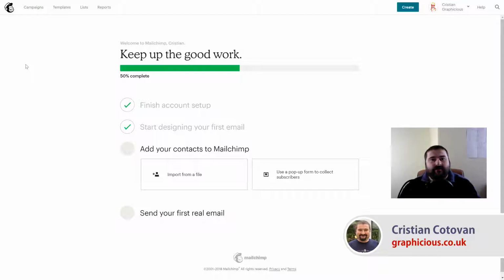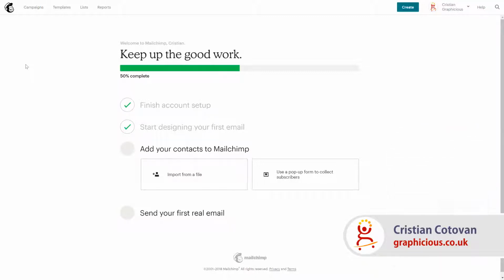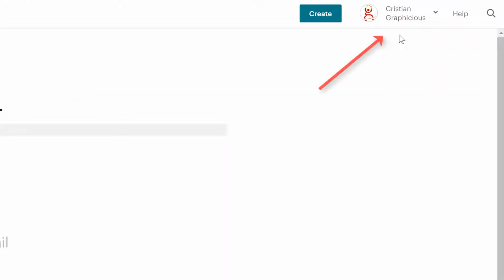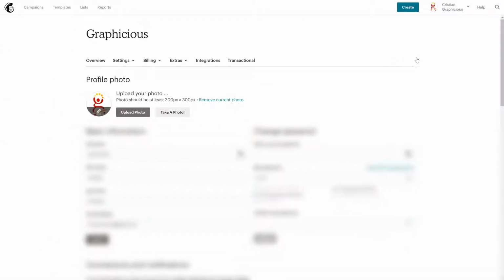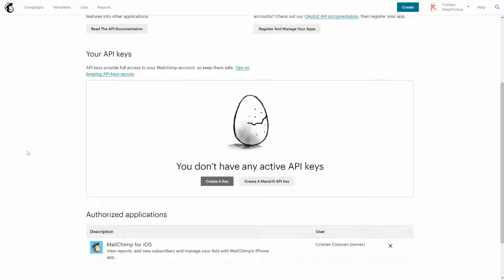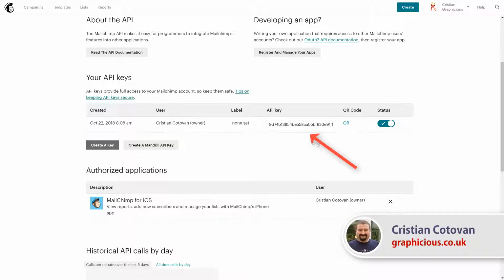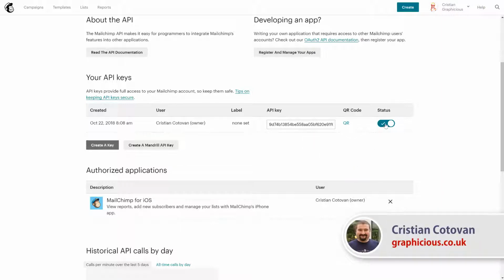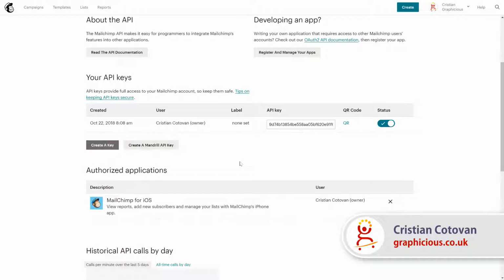How to find your MailChimp API key for integrations with external software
Quick few steps to locate or create your MailChimp API key, if you're looking to integrate or connect to MailChimp account from an external application.

This works for paid and free MailChimp accounts and you can create as many keys as you want, even separate various applications so that you can individually disable them later if you need to.